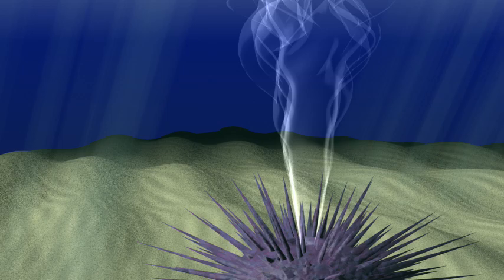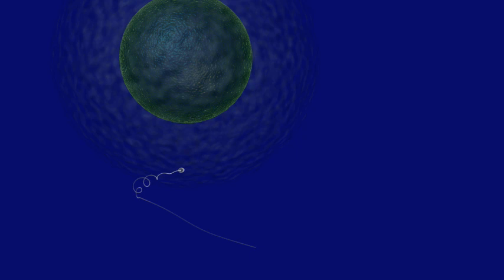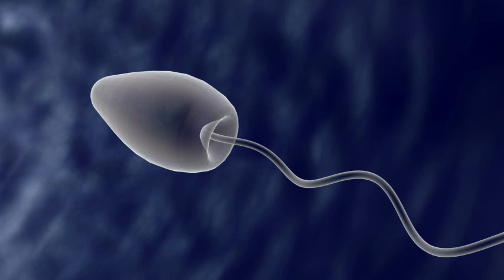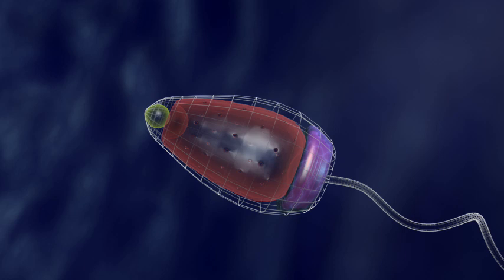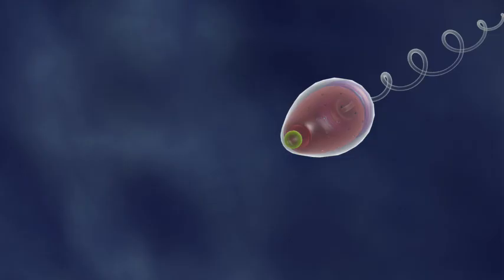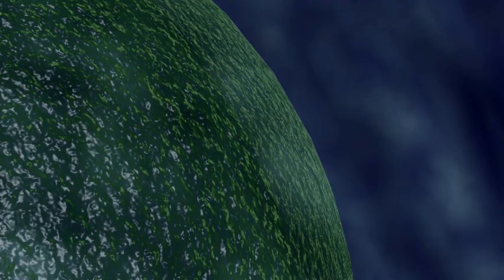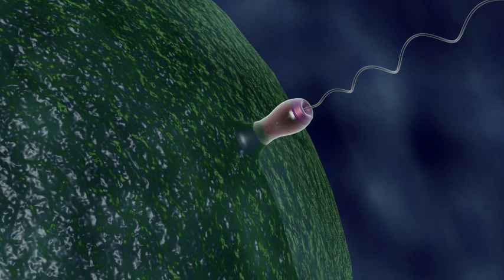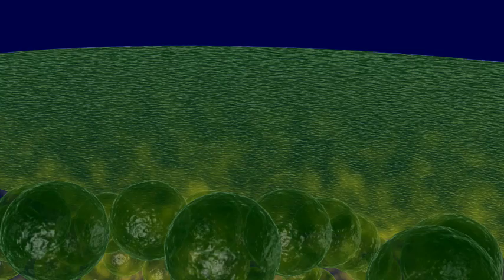Sea Urchin Fertilization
This 3D animation describe the sea urchin fertilization at cell biology level.